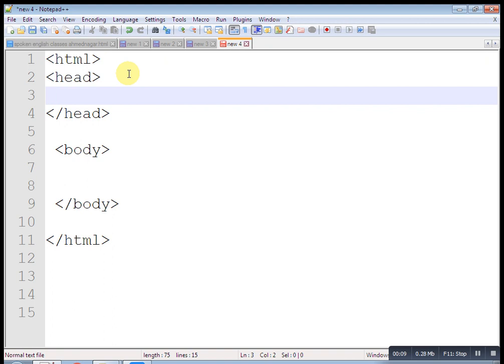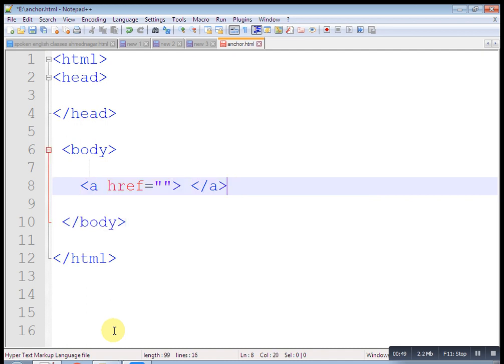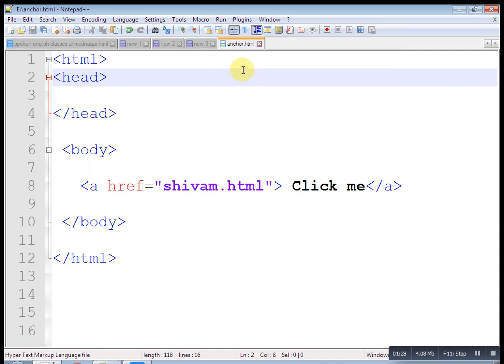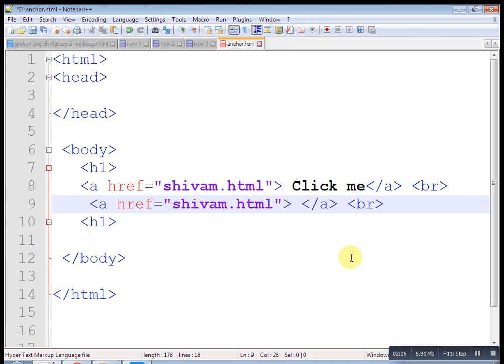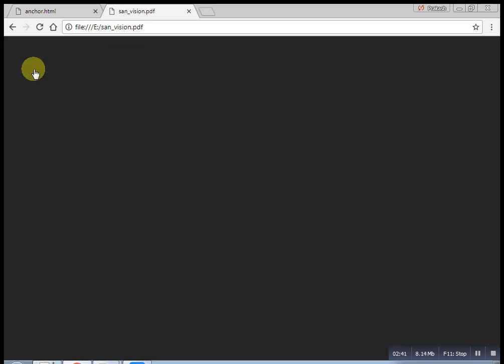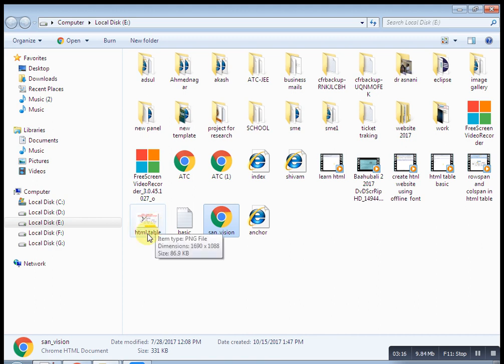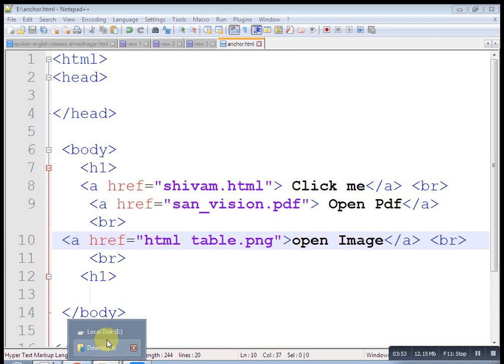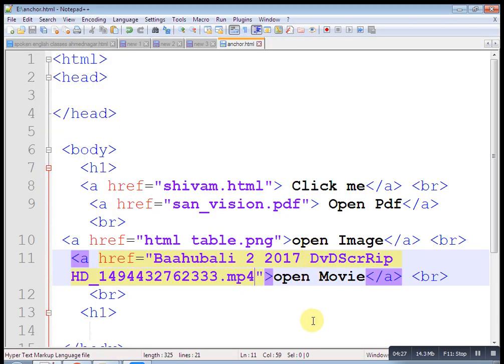html link | html anchor tag | html linking various file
html link open pdf
html link open image
html link open movie
html link open  mp3
html link open  word file
how to link something in html
html anchor tag
html image link
how to create a link to a website
how to make a hyperlink
html anchor link
hyperlink code

visit for more tutorials